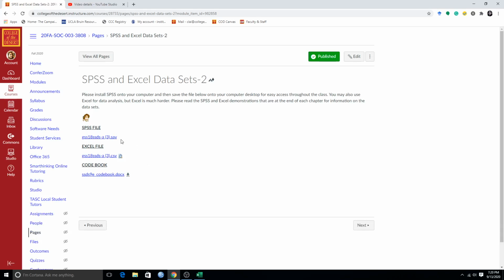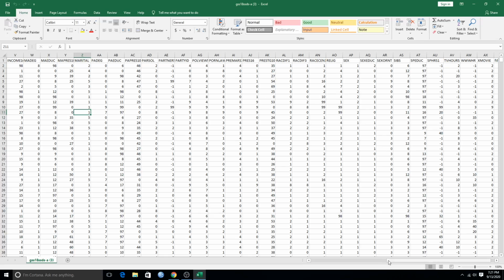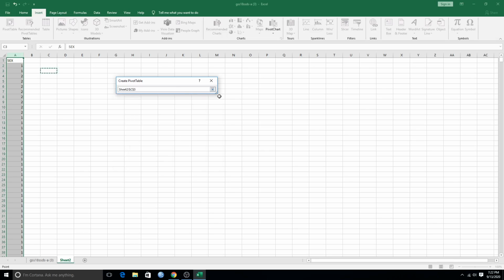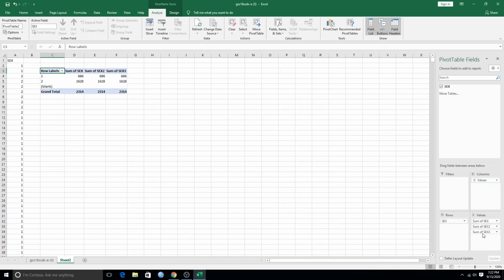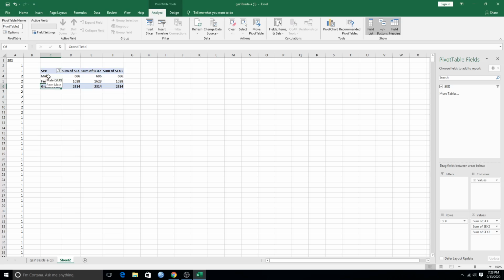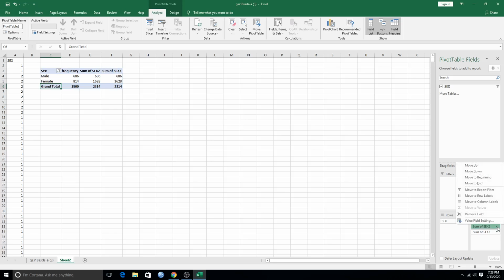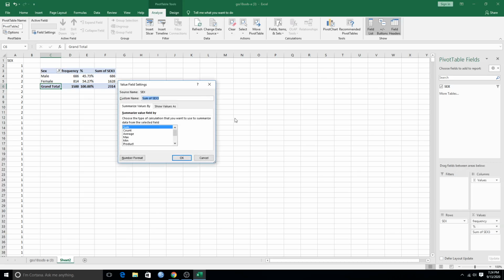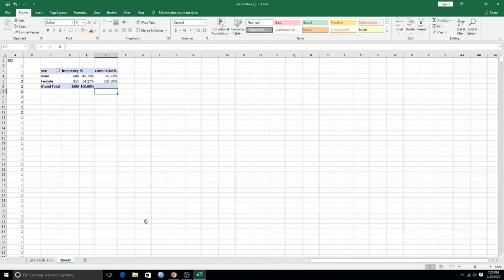How to create frequency distribution in Excel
In this video, you will learn how to create frequency distributions using Pivot Tables in Excel.